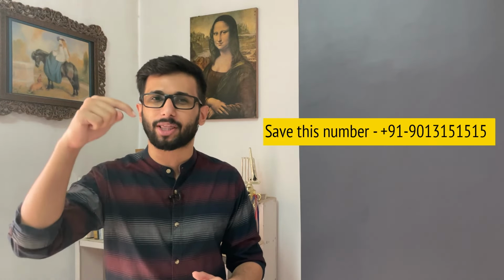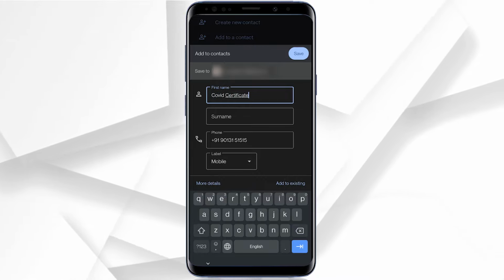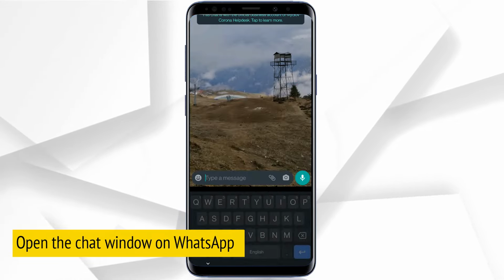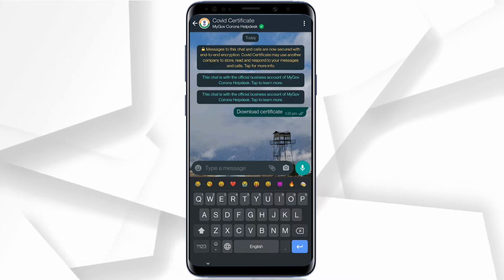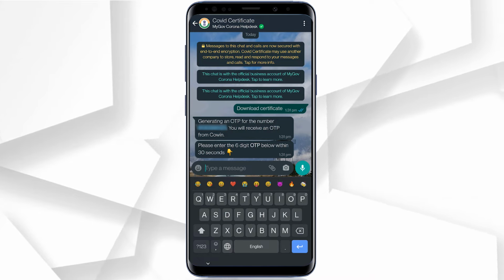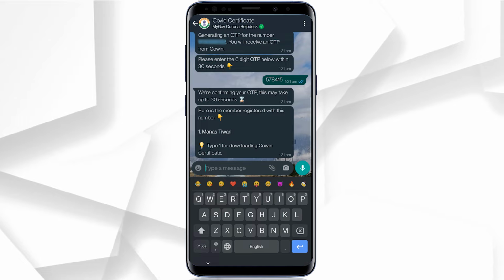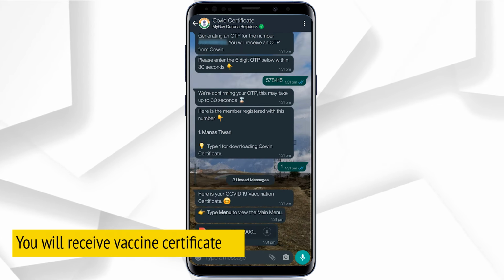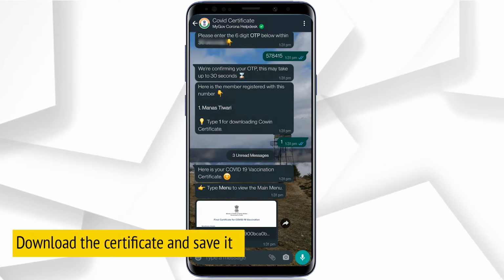How to download Covid-19 vaccination certificate using WhatsApp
Downloading Covid-19 vaccination certification is now easier than before. You can download Covid-19 vaccination certification from WhatsApp within minutes, apart from the existing options of Aarogya Setu app and Co-WIN portal. Watch this video to know more.